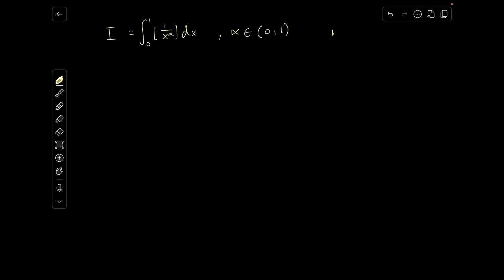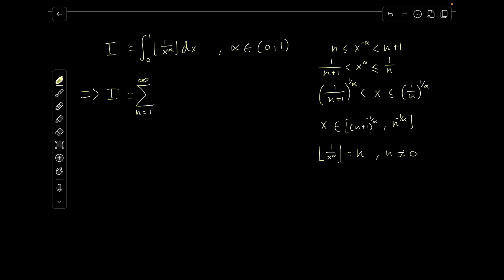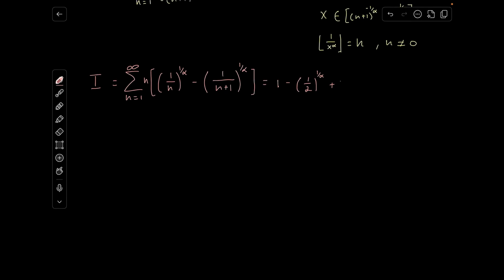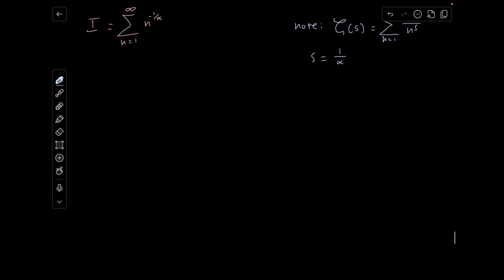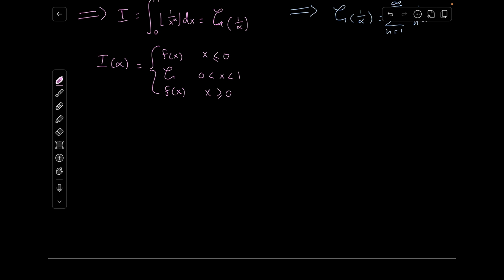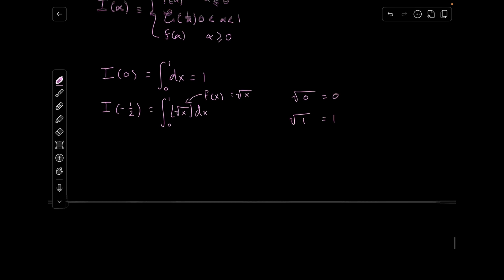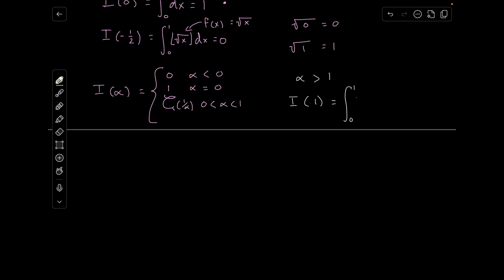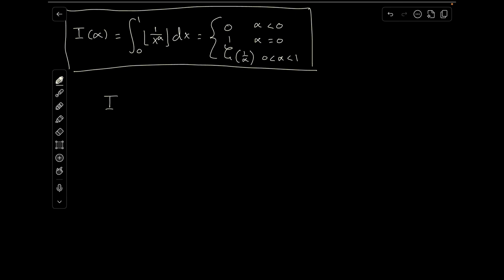This integral has a pretty awesome result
Let me know if any errors were made